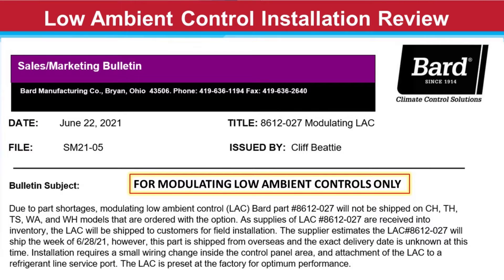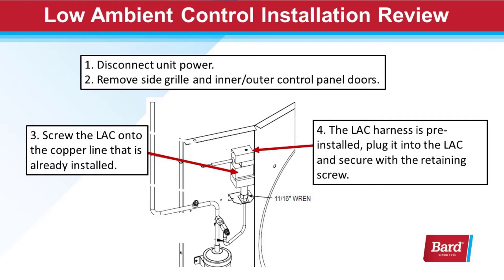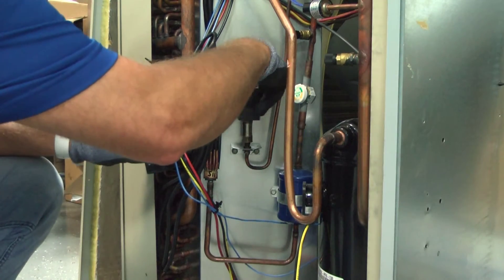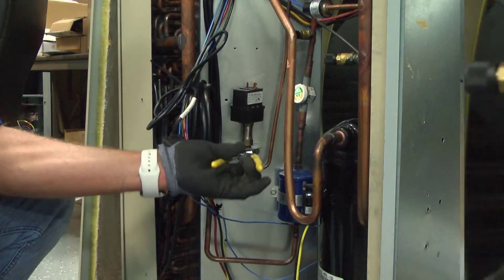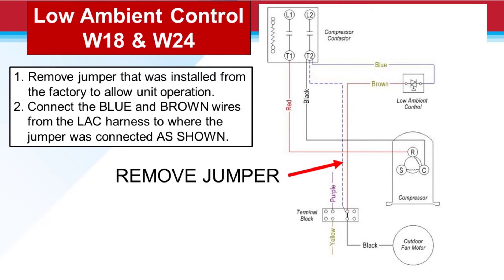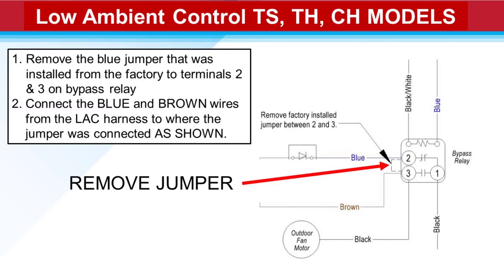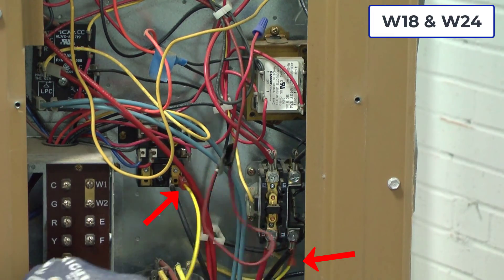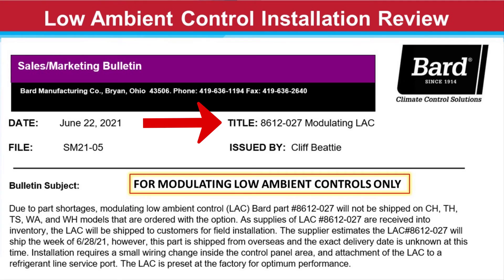How To Install Bard Pt#8612 027 Modulating Low Ambient Control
Low Ambient Control Functionality:
The Low Ambient Control (LAC) maintains an acceptable head pressure during the compressor operating cycle so that mechanical cooling can be maintained with minimal concern of evaporator frost buildup (icing) or refrigerant liquid flood back to the compressor shortening compressor life. The LAC operates when the outside ambient temperature is below 50F to 65F (actual outdoor temperature depends on equipment model). With the use of a LAC, mechanical cooling can be maintained down to a 0F outdoor temperature by cycling or modulating the condenser fan motor to maintain acceptable head pressure. Typically, an LAC would be installed on any air conditioner or heat pump, which has a conditioned space with a high internal heat gain and requires mechanical cooling regardless of the outdoor temperature. Example: Large office buildings, Telecommunication Shelters, Control or Power Distribution Enclosures, Computer Rooms, Retail Stores, Restaurants, Schools or similar Commercial installations.

The Low ambient controls (LAC) used by Bard are one of two types;

 On/off condenser fan control. The switch turns the outdoor condenser fan on and off to keep the refrigerant within a certain pressure range.

 Modulating condenser fan control. The switch adjusts the power to the condenser motor slowing the outdoor fan down and speeding it up to maintain a certain high side refrigerant pressure.